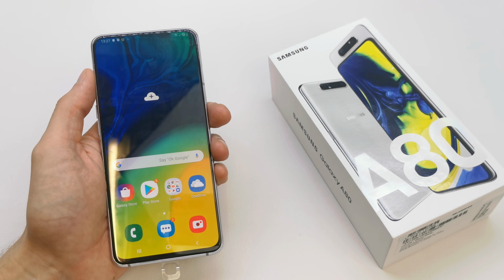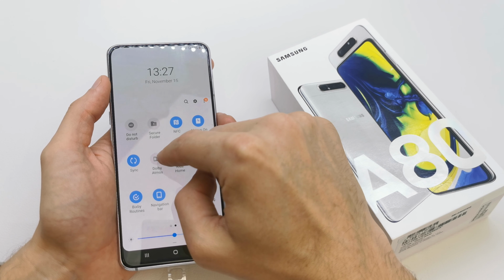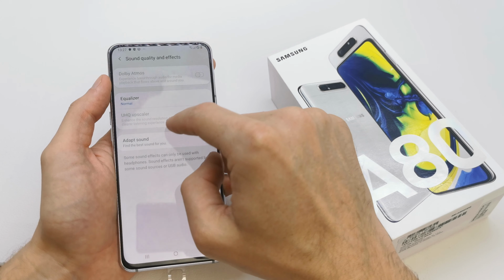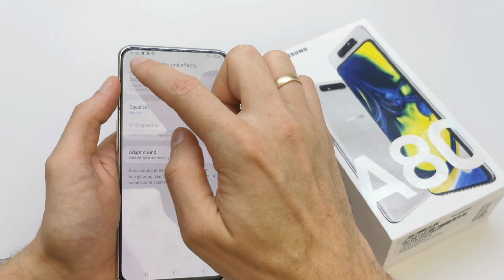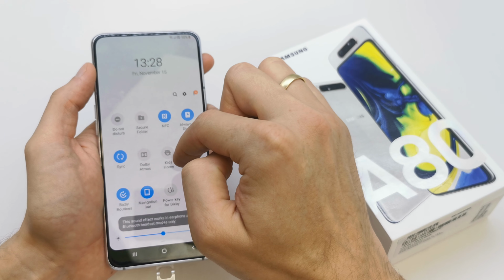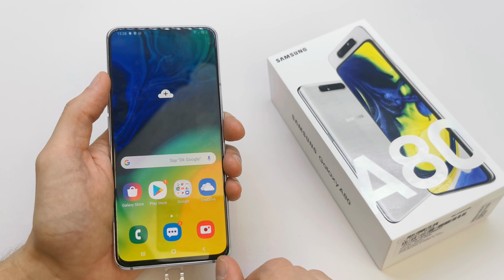Activate DOLBY ATMOS On Samsung A80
This video covers a full tutorial on how to turn on or off or activate DOLBY ATMOS sound quality in Auto, Movie, Music, or Voice Mode!